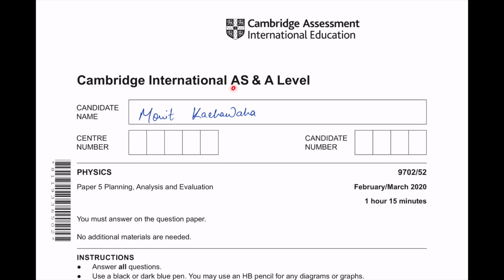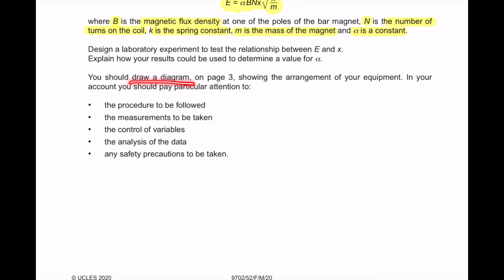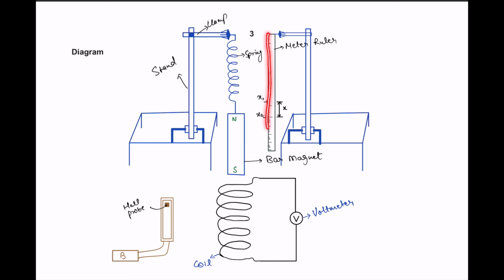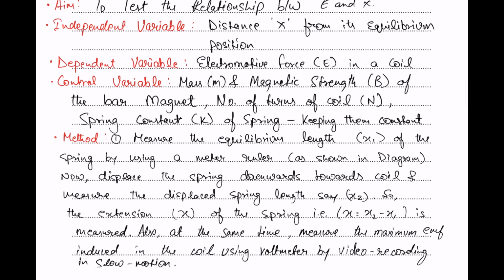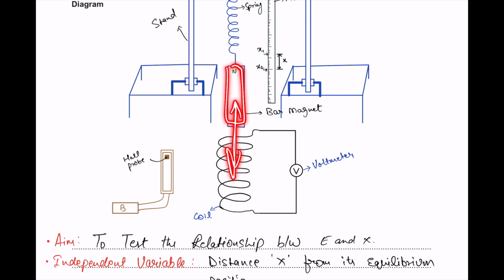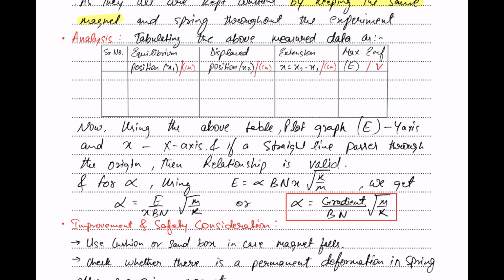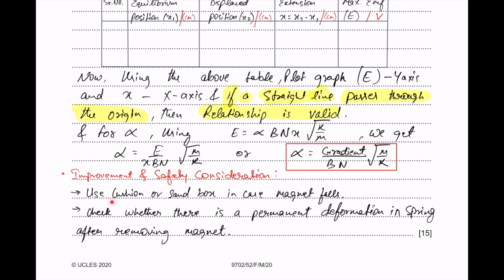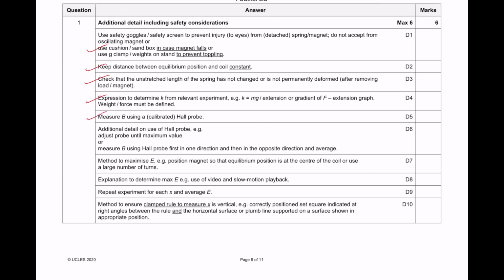AS & A Level 9702 Physics | 9702/52/F/M/20 | Question 1 Paper - 5 Completely Solved by Monit Sir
Now you can download the PDF of the above video at
To download the PDF of this video you can request mail to

For any private tutorials and online session, you can mail or whats app as mentioned above.